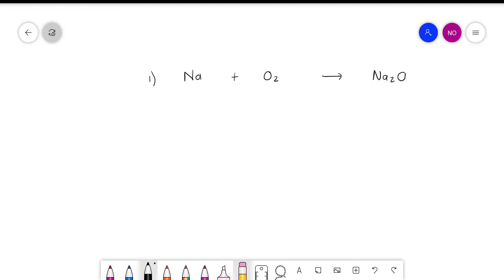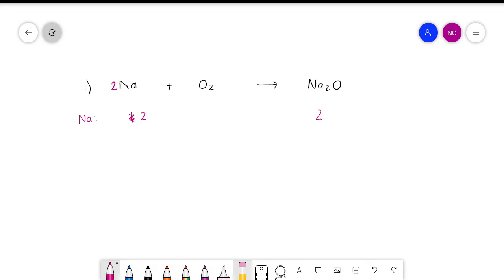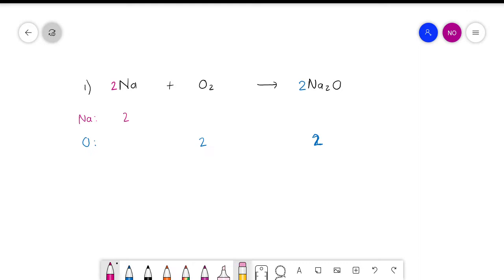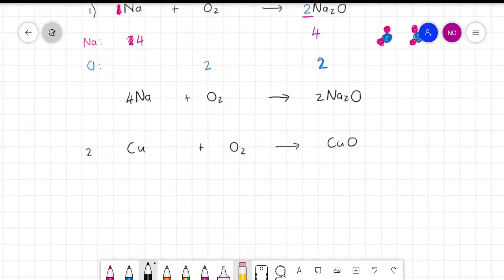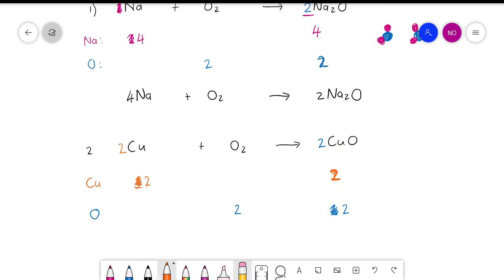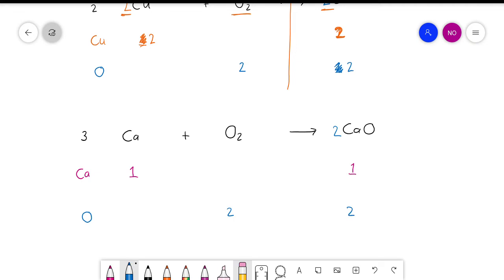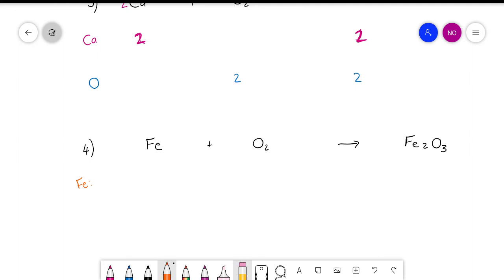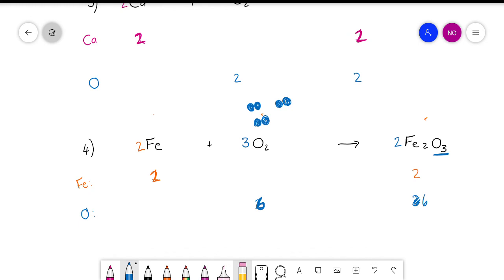Ex 2 p 83 : Balancing of equations